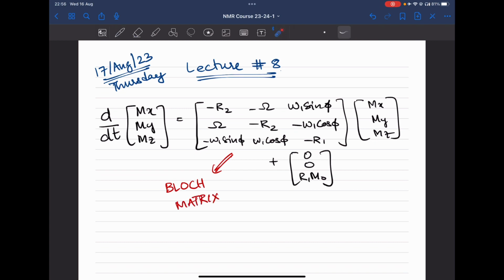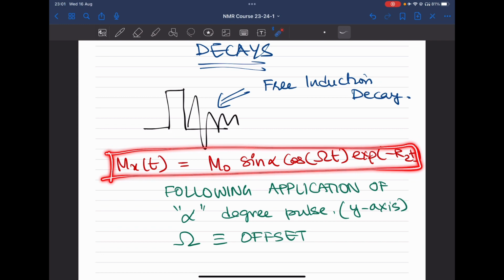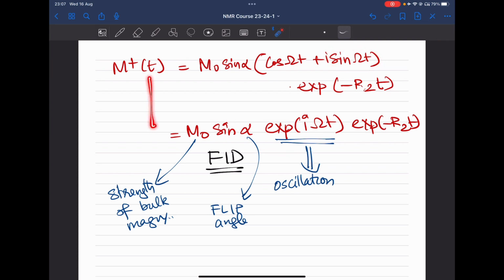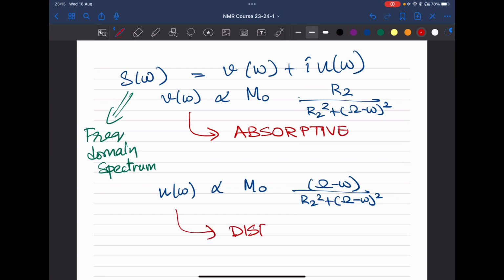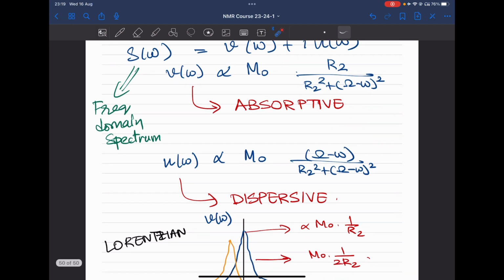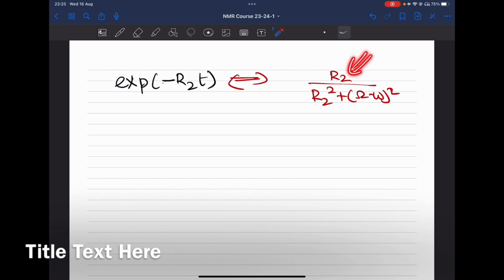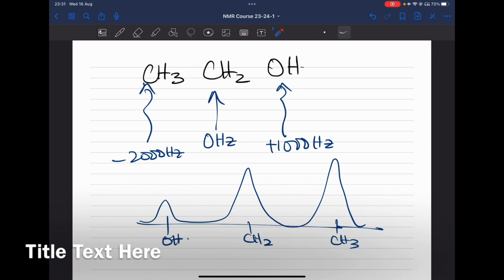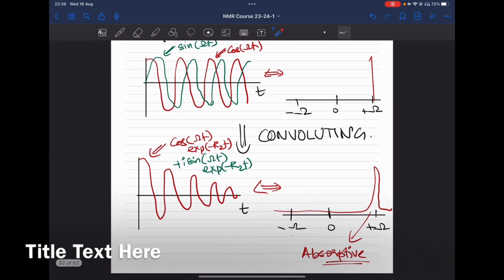NMR course: Lecture#08, 2023-24-1 | Bloch Equations | Relaxation | Time Evolution | FID | FT NMR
This video builds on the Bloch matrix and details how transverse magnetization changes as a function of time. Also, how does this time domain signal provides the necessary frequency domain spectrum is discussed.